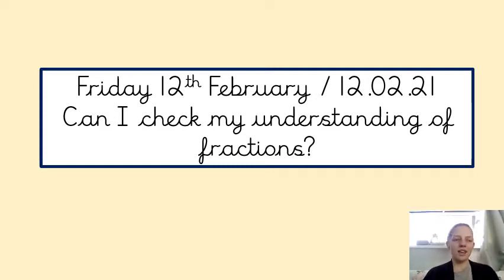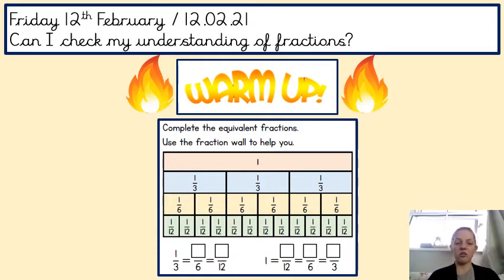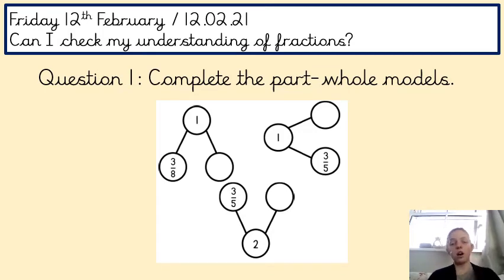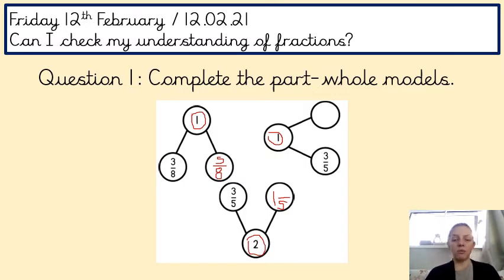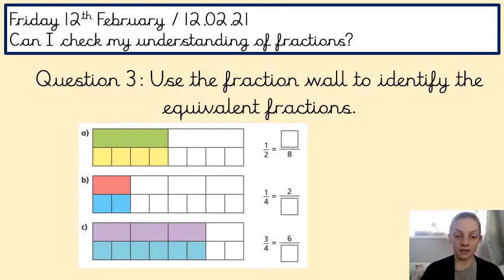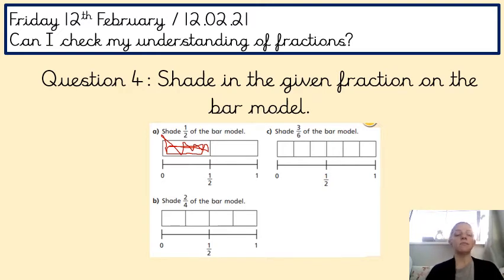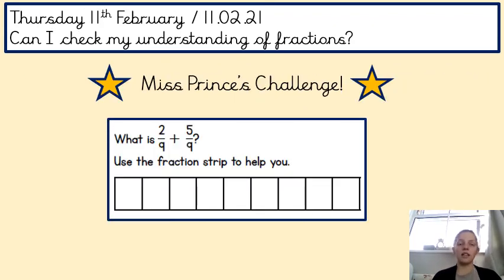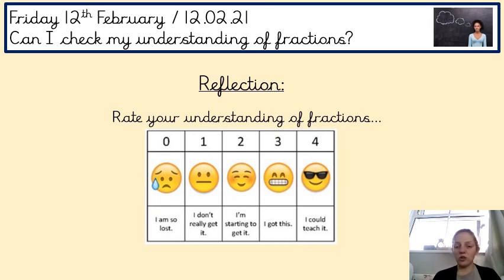12TH FEB Y4 MATHS Y4 BOOKLET